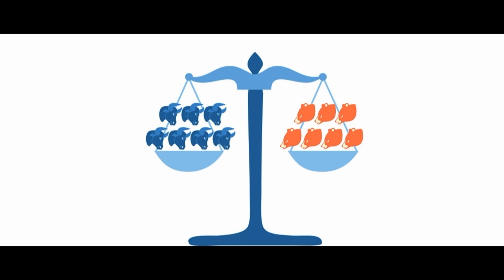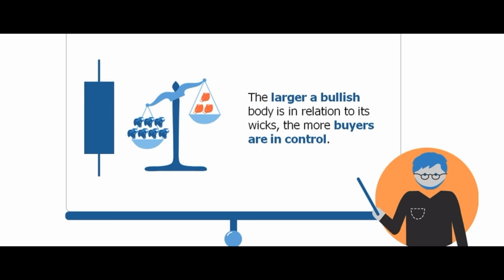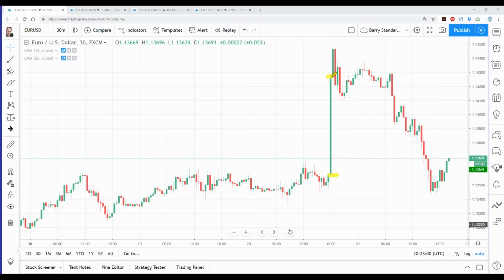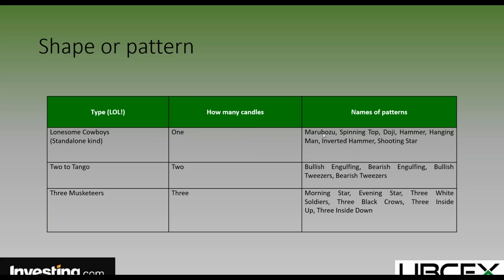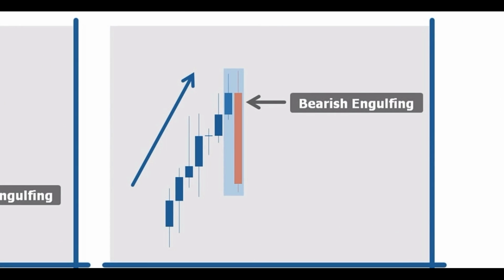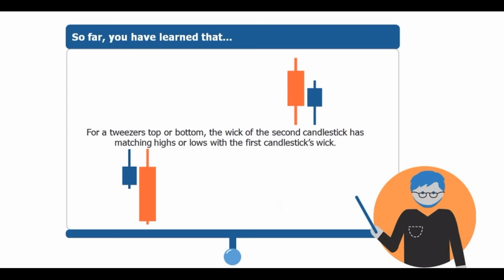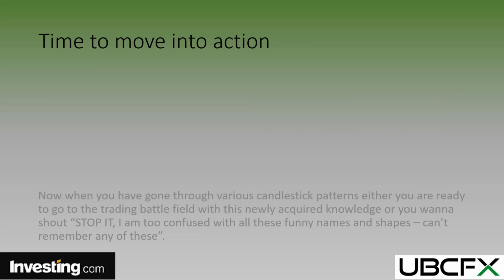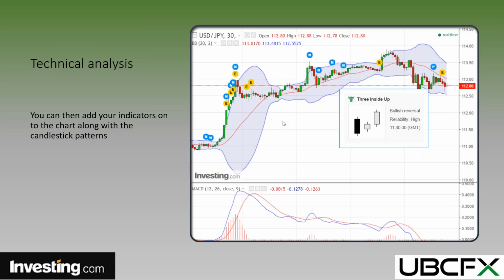Getting Started with Japanese Candlesticks